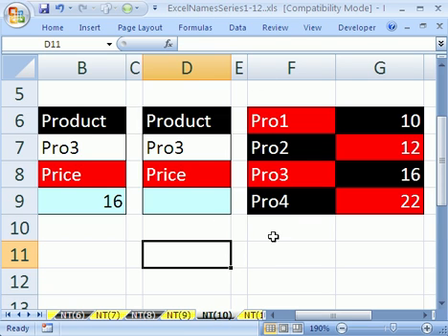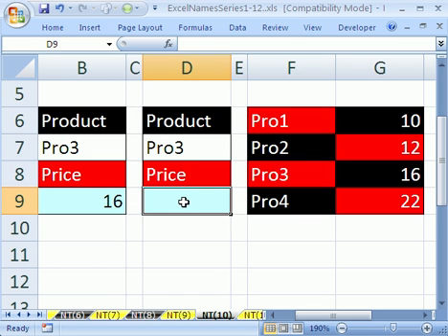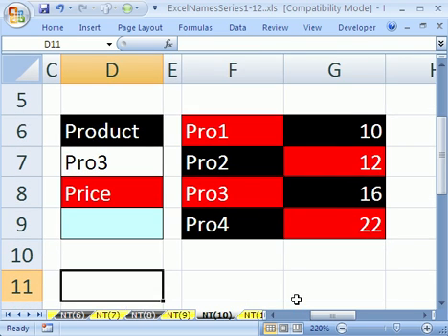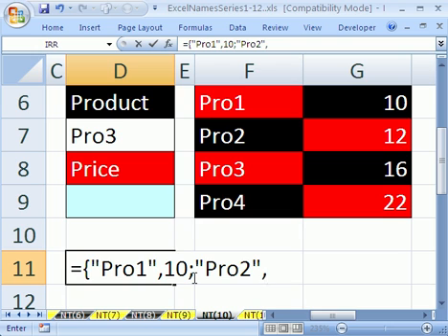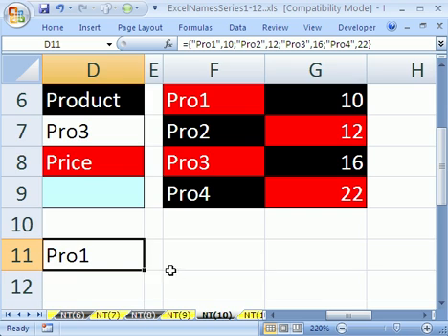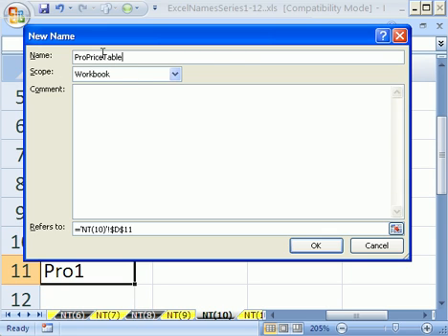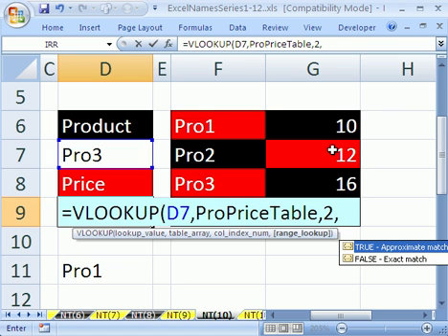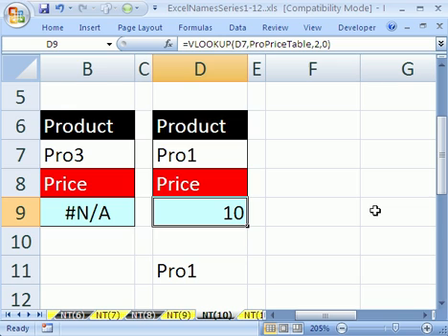Excel Name Trick #10: Store Lookup Tables in Memory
See how to store Lookup Tables in memory using a named array. See how to use a named array in a VLOOKUP function. Then the table won't waste space in the spreadsheet.

See the syntax for an array stored in a name: comma is for column, semi-colon is for row, curly brackets house the array, and Quotes hold text.

See how to use a named array in a VLOOKUP function.